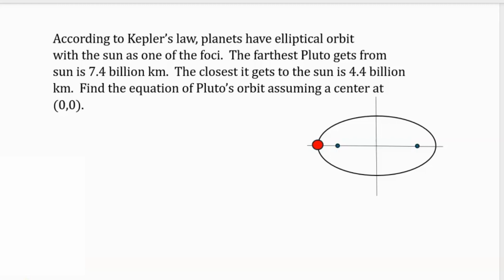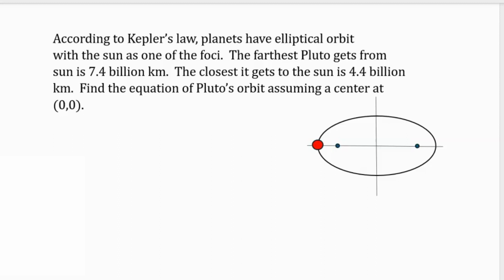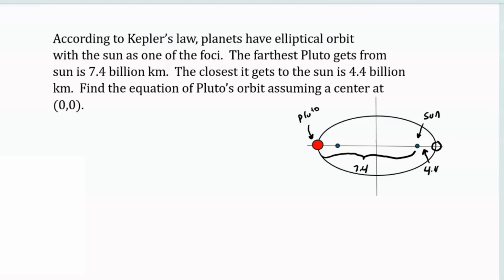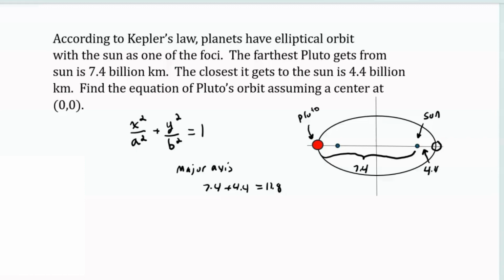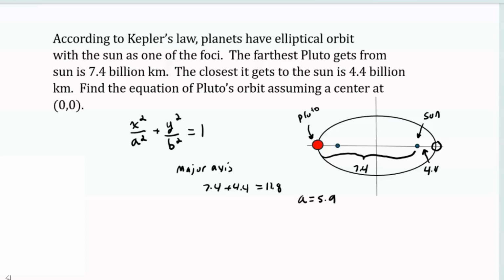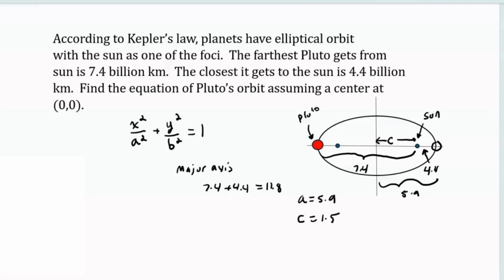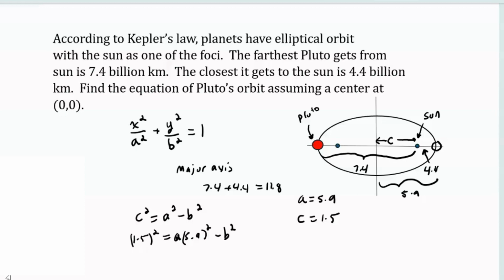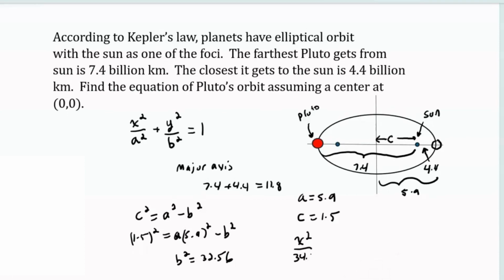Conics Applications Kepler's Law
Finding the equation of an ellipse for the orbit of Pluto.